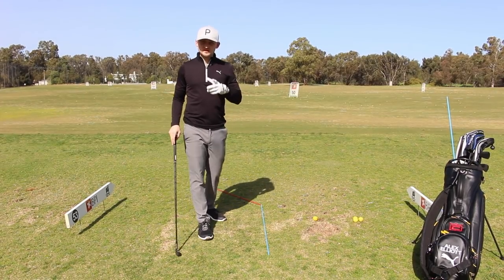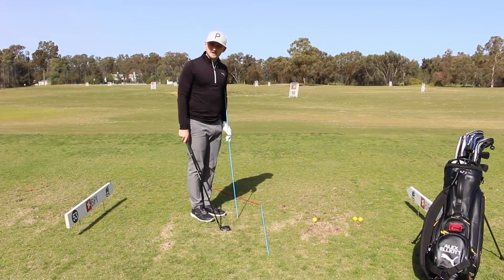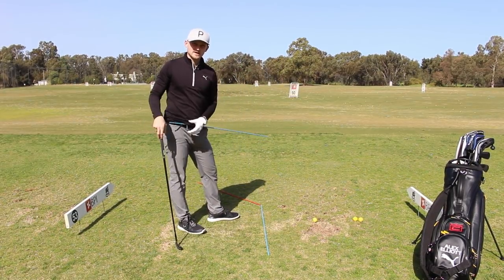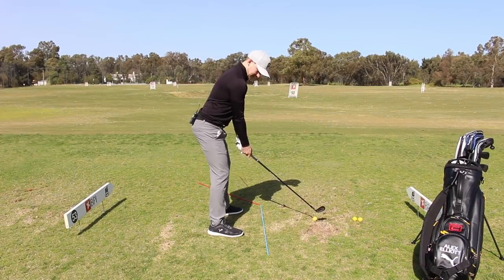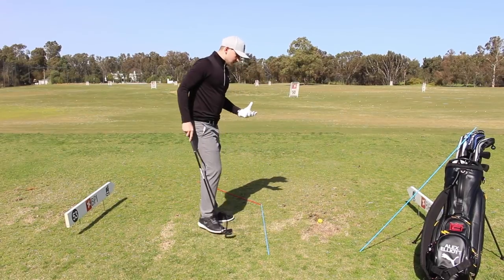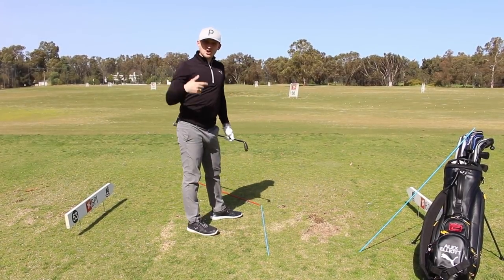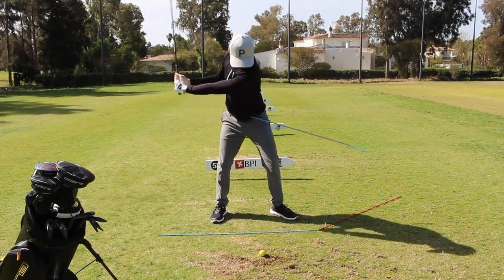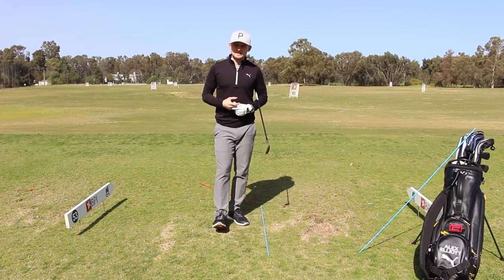HOW TO STOP FLIPPING THE GOLF CLUB (ANTI-FLIP EASY DRILL!)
EASY ANTI-FLIP DRILL TO  STOP YOU FLIPPING THE GOLF CLUB!

Lots of my clients have found this drill very useful and easy to get used to. Easily use this drill in golf practice, and implement it onto the golf course.

These golf alignments sticks can be purchased from any local sports shop or e-commerce sites.